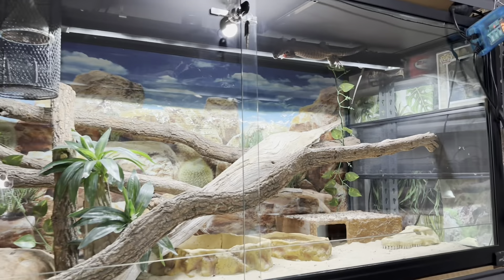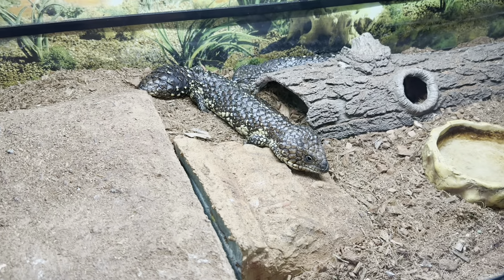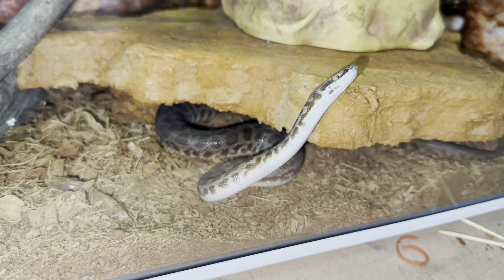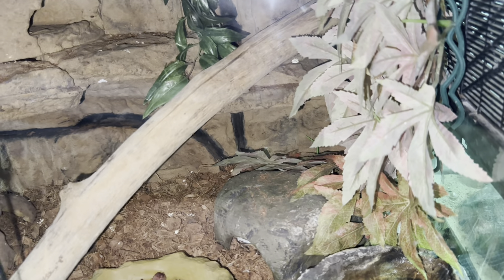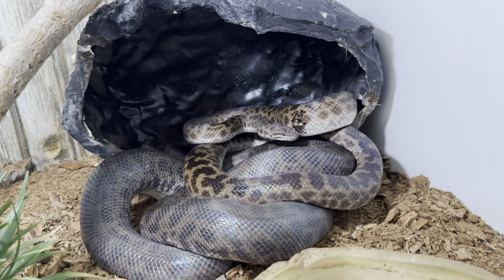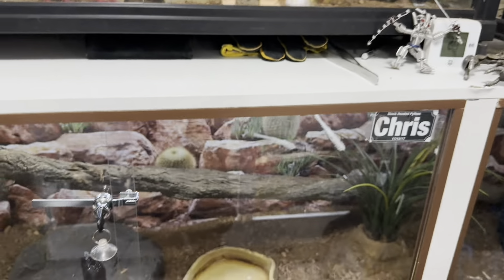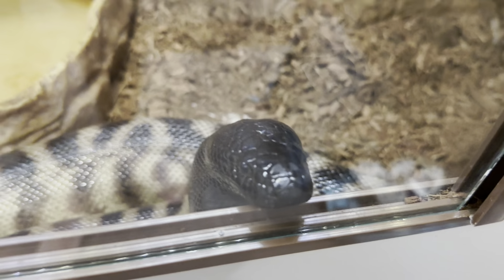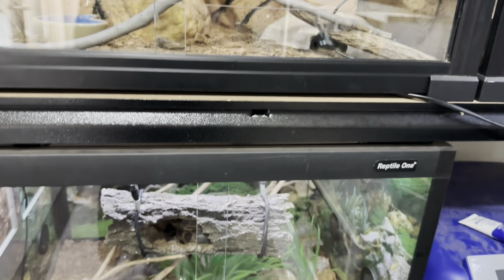MEGA REPTILE HOUSE UPDATE JANUARY 2024!